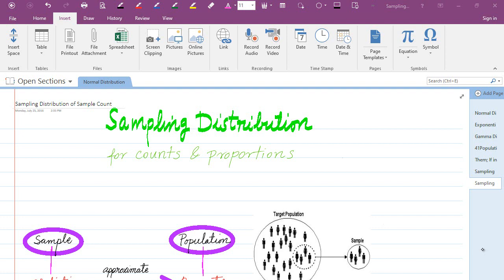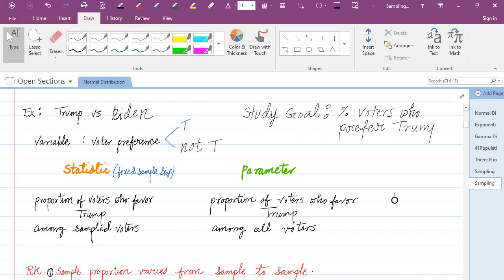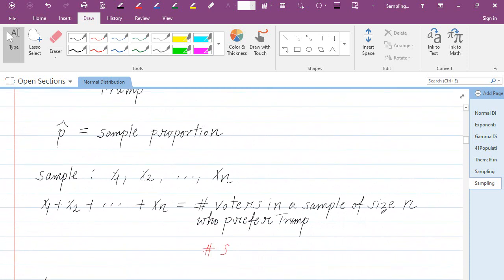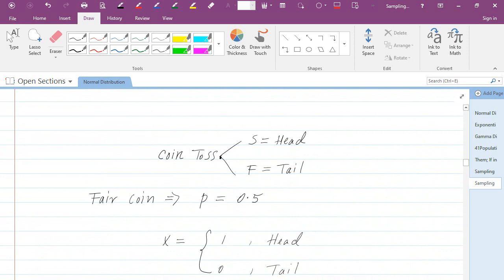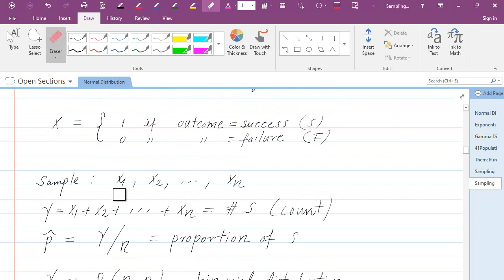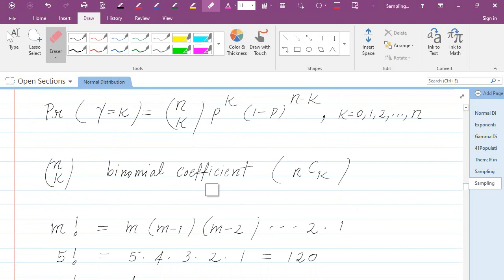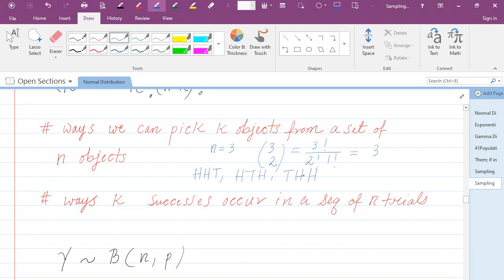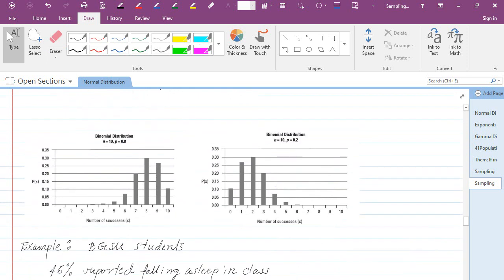Sampling Distribution Proportion1